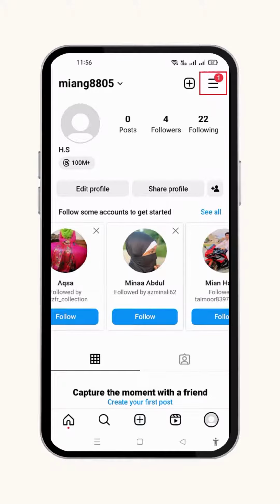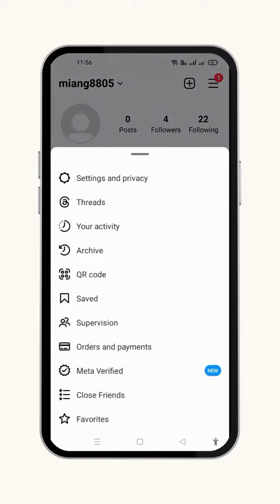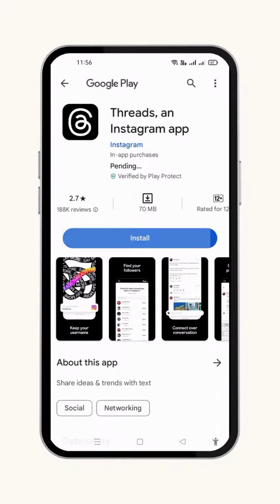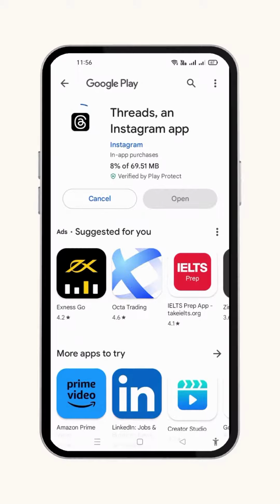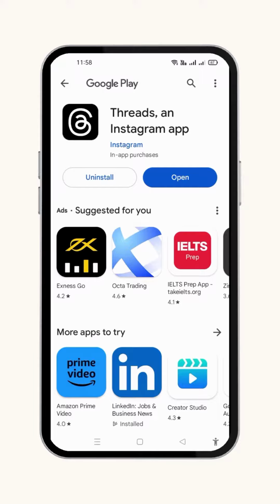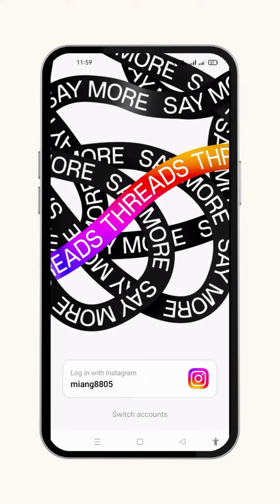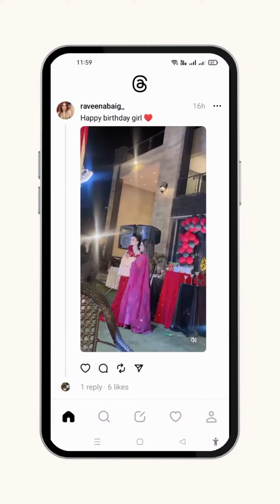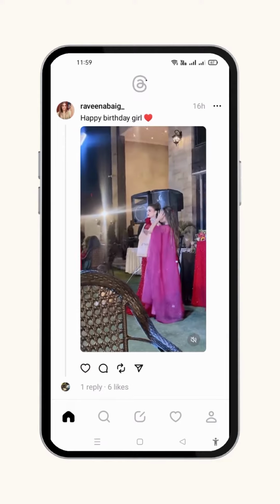How To Download Threads - An Instagram App {Step-By-Step Tutorial}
Unlock the world of close-knit communication with Threads, an Instagram app, by learning how to download and use it in this step-by-step guide. Threads is designed to help you stay connected with your closest friends, and in this tutorial, we'll walk you through the process of how to download Threads, an Instagram app, and make the most of its unique features.

Discover the ease of downloading Threads, an Instagram app, and gain insights into its functionality. We'll also provide essential tips on how to use Instagram Threads effectively to create and maintain close friendships within your Instagram community.

Threads is all about privacy, authenticity, and streamlined communication, and we'll guide you on how to achieve just that. Learn how to set up your close friends list, share photos, videos, and messages with ease.

Join us in this video to unlock the full potential of Threads, an Instagram app, and elevate your Instagram experience. Watch now and get started! 📸💬